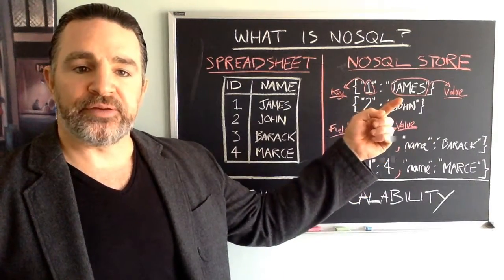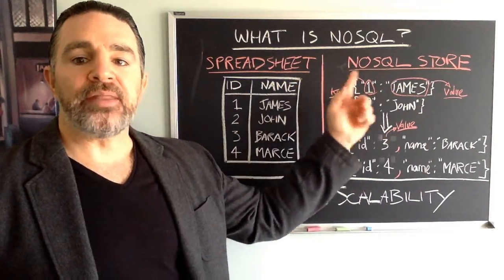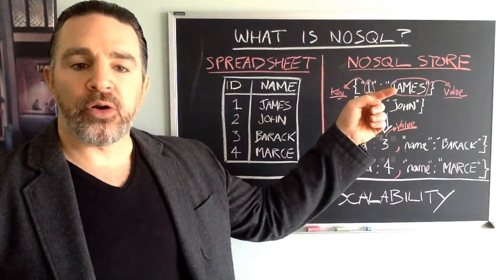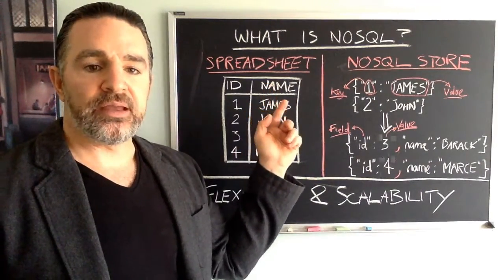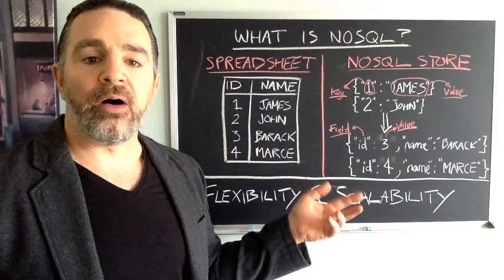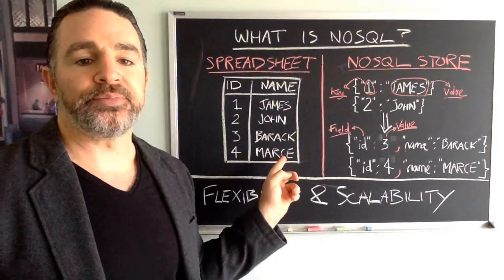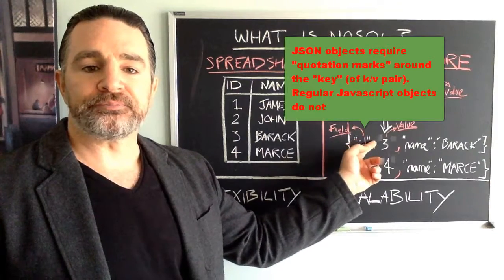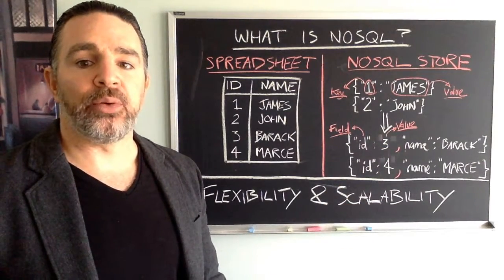MongoDB A to Z - Video 1 What is NoSQL Part 1